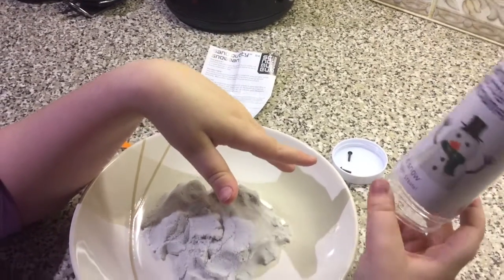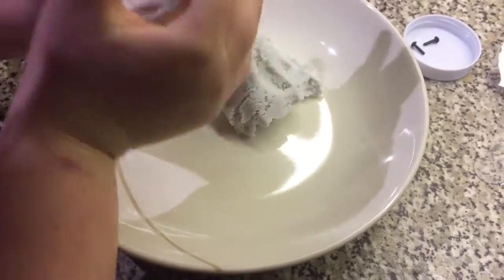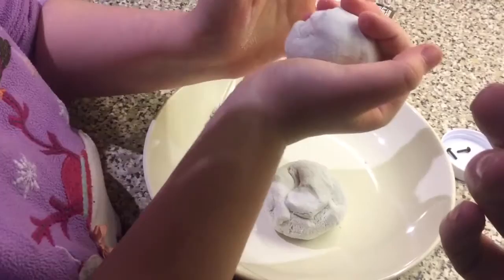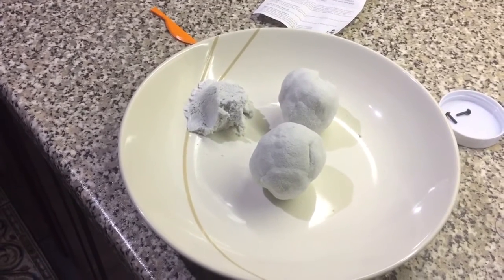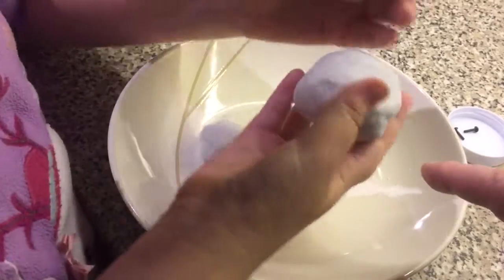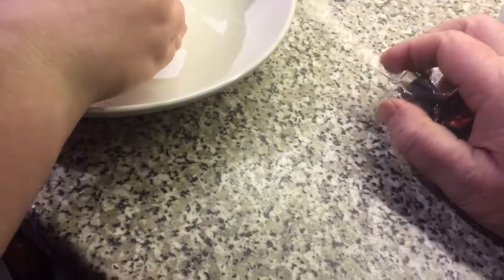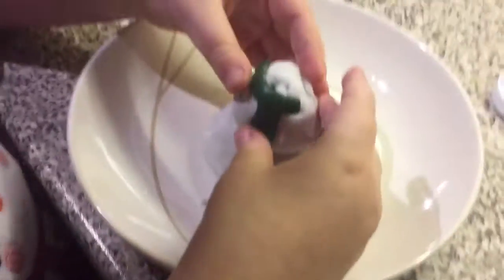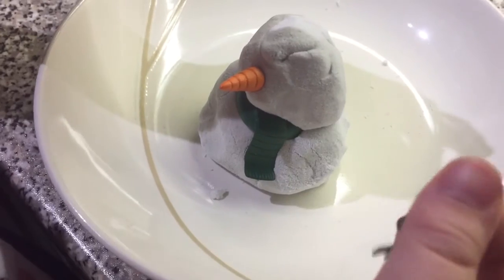Making my very own sand putty snowman.Part 1 of 2. :)